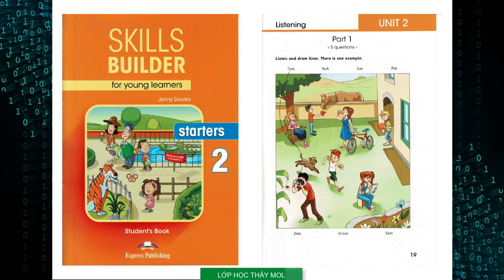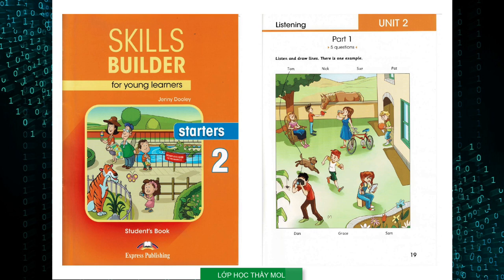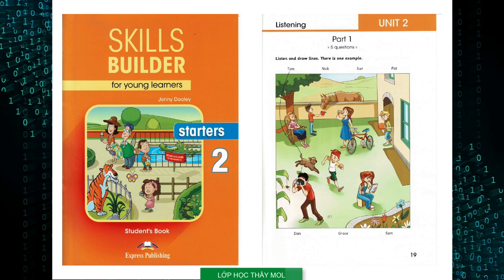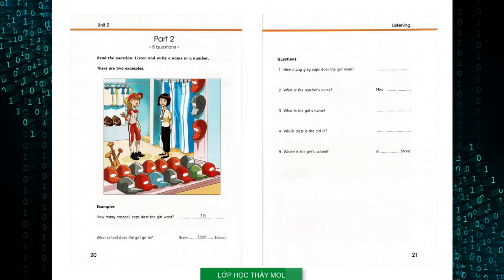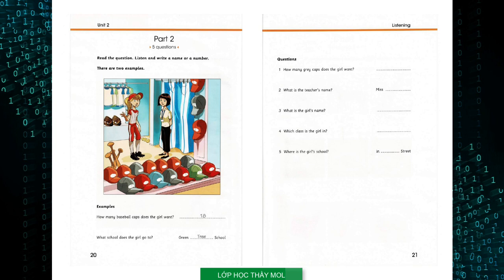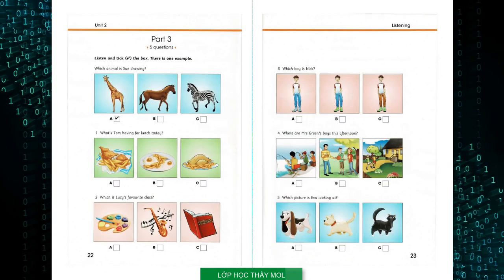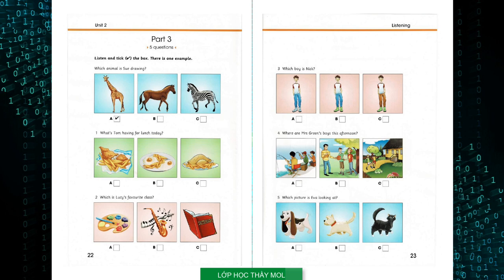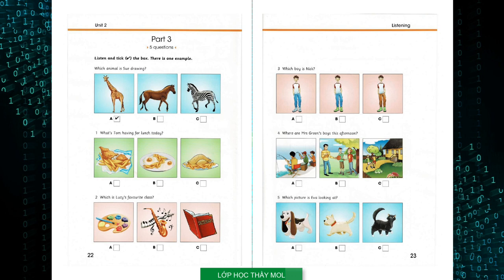SKILLS BUILDER for Young Leaners STARTERS 2 UNIT 2 - Listening TEST 2 (ĐÁP ÁN trong phần mô tả)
SKILLS BUILDER for Young Leaners STARTERS 2 - Cambridge English YLE
00:00 - PART 1 TEST 2 SKILLS BUILDER STARTERS 2
04:45 - PART 2 TEST 2 SKILLS BUILDER STARTERS 2
09:15 - PART 3 TEST 2 SKILLS BUILDER STARTERS 2
14:20 - PART 4 TEST 2 SKILLS BUILDER STARTERS 2